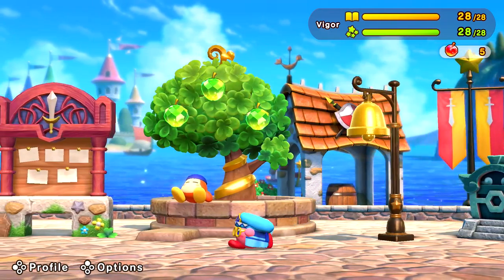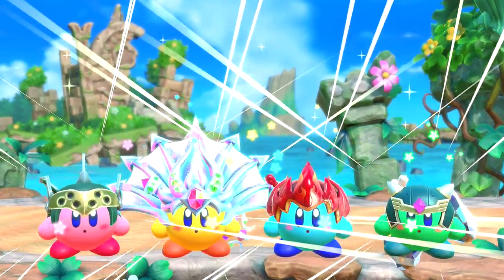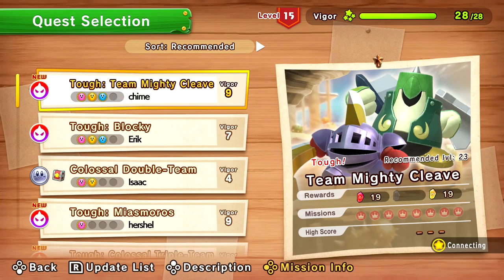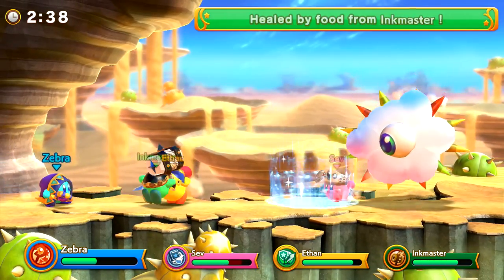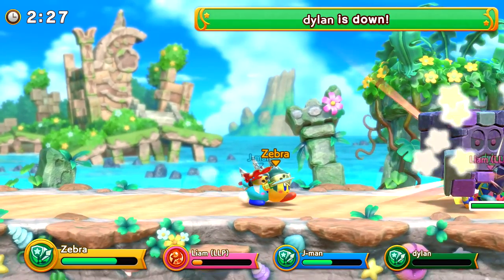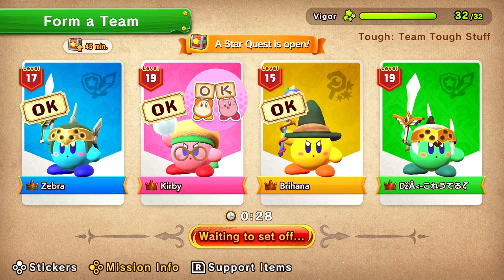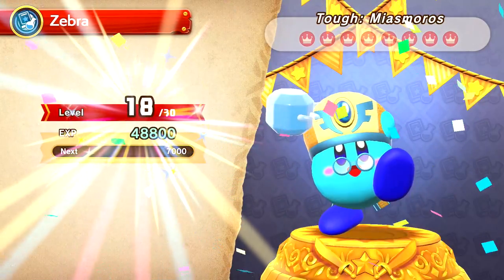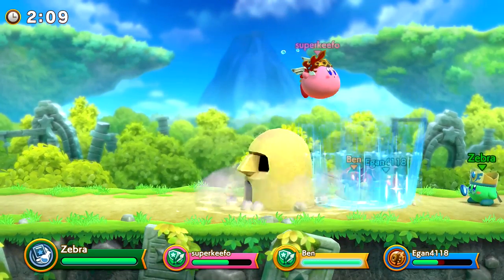Super Kirby Clash Gameplay Walkthrough Part 5 - Party Quest! Beam Mage Kirby!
Welcome to Super Kirby Clash Part 5! We continue our new Kirby adventure with the Kracko boss and playing Beam Mage Kirby!

More information about Super Kirby Clash on Nintendo Switch played by ZebraGamer
Power through bosses on a team of four!
To defeat bosses this wicked, it’ll take a whole team of Kirbys! In this free-to-start multiplayer* action game, you can choose from four unique Roles and join up to three other players to take down tough bosses. Puff up your power by crafting weapons and spending materials at the shop to receive even MORE weapons, not to mention armor and items.
Are you a Sword Hero? Hammer Lord? Beam Mage? Or Doctor Healmore?! No matter what, each mighty role offers up a unique way to play. Are you ready? For Kirby, the answer is always fight and flight.